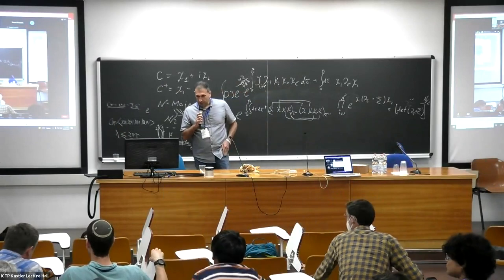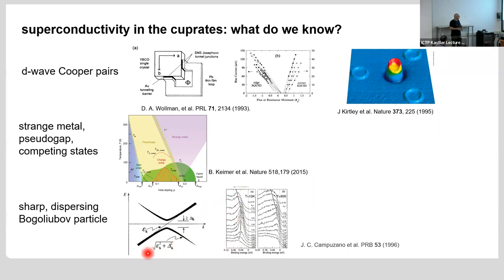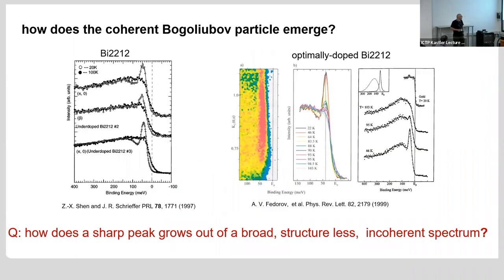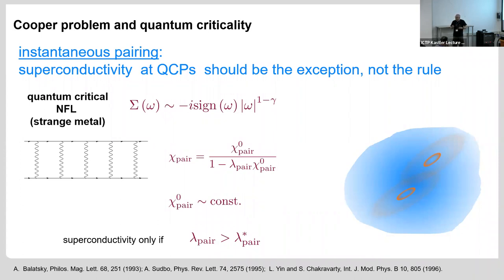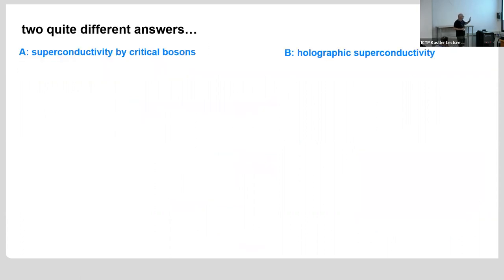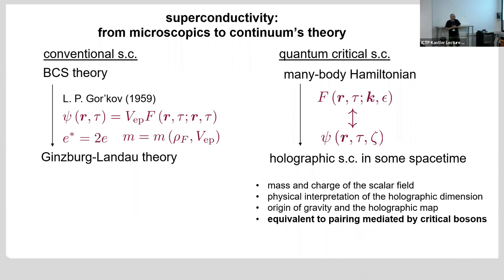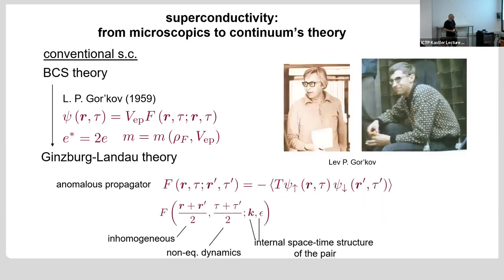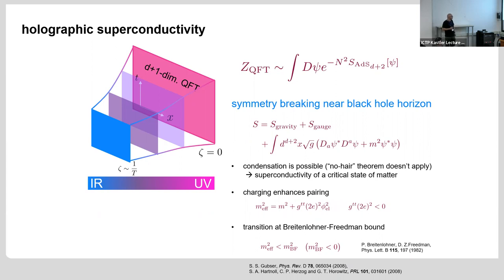Quantum Critical Eliashberg Theory, the Sachdev-Ye-Kitaev Superconductor and their Holographic Duals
Speaker: Joerg SCHMALIAN (Karlsruhe Institute of Technology)

2022_08_22-11_10-smr3732.mp4